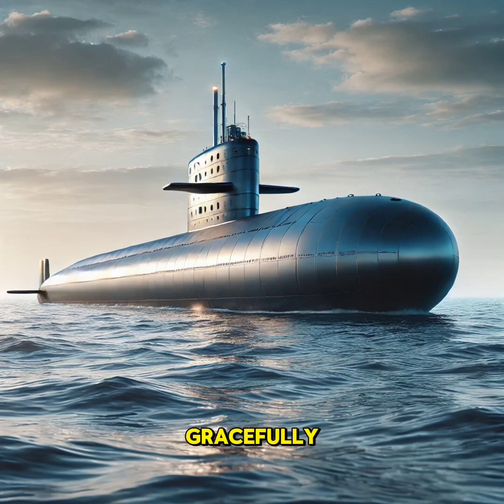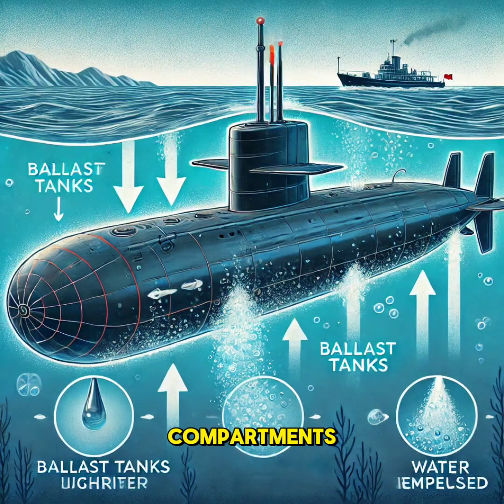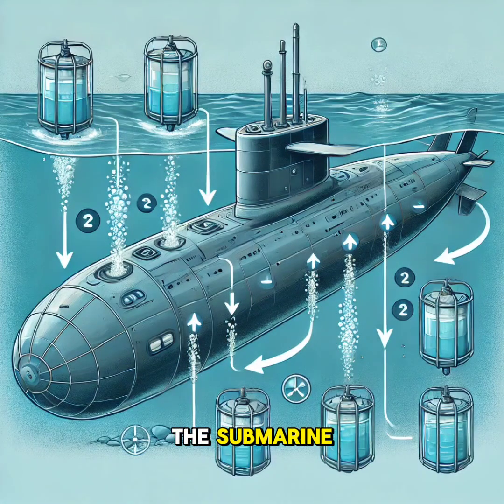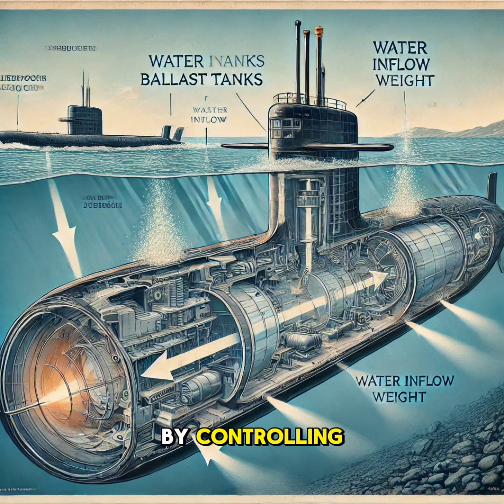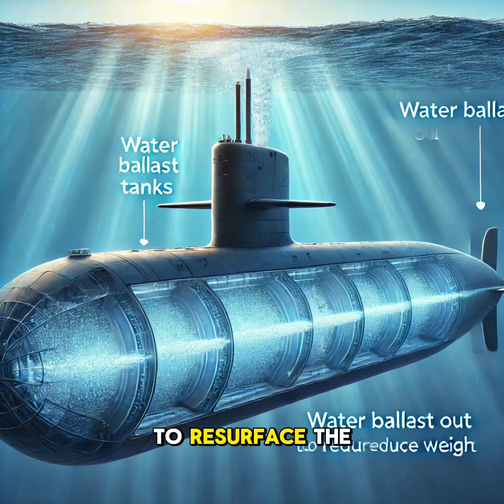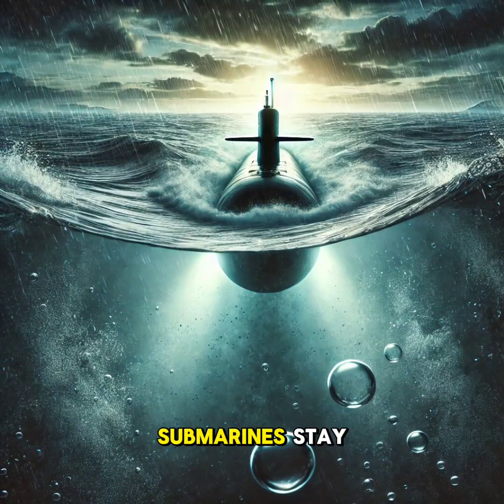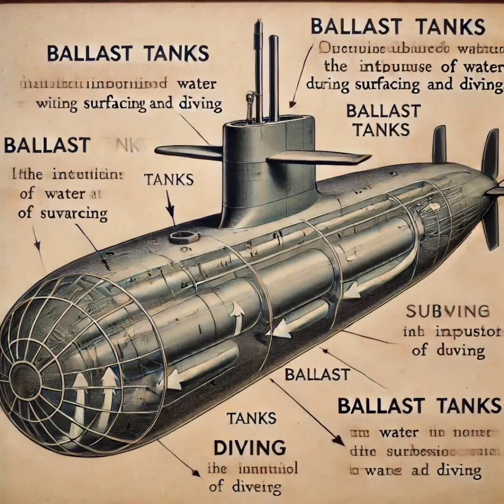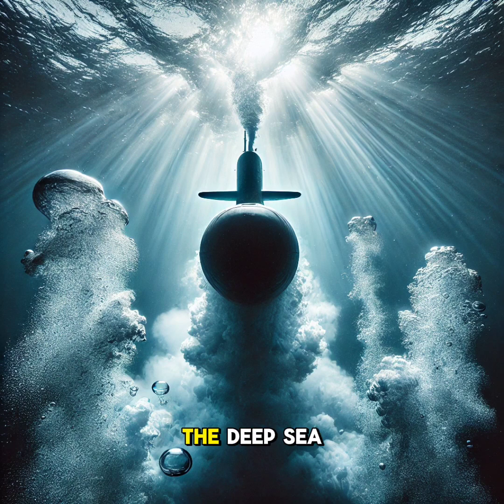How Do Submarines Surface and Dive? | The Science Behind Ballast Tanks Explained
Have you ever been curious about how submarines effortlessly dive to the ocean's depths and resurface? In this engaging video, we break down the science of ballast tanks, buoyancy, and the clever engineering that makes it all possible. Whether you're a marine enthusiast, a STEM student, or just curious about the world, this video is for you!